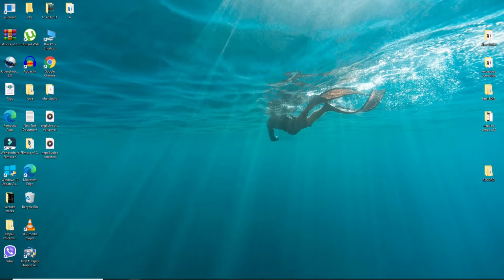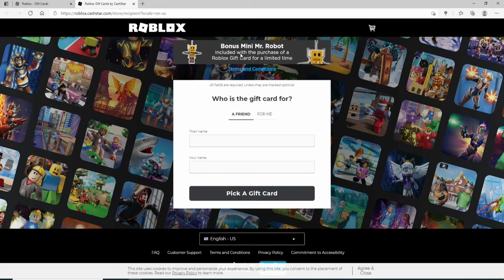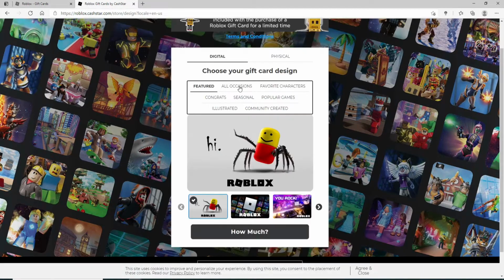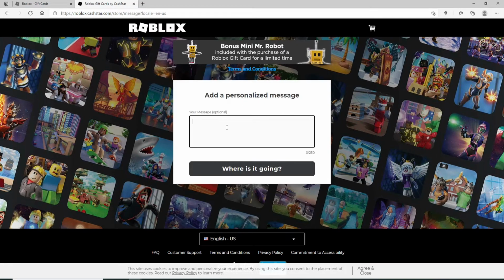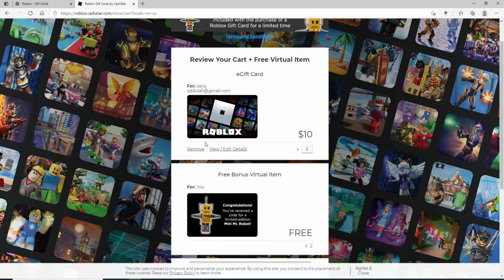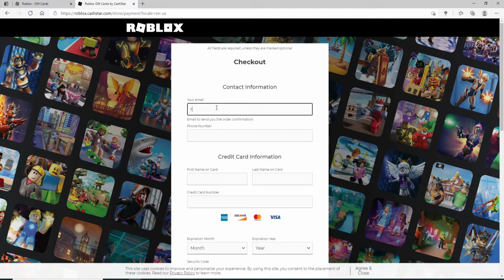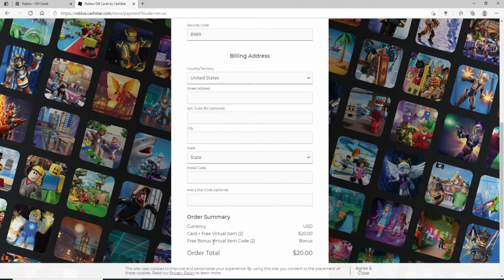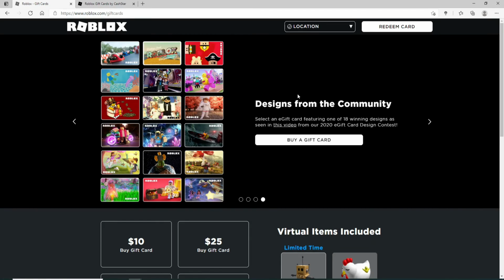How To Buy Roblox Gift Cards Online 2021?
Want to know how to buy a Roblox gift card online? Do not worry this video will guide you to get the Roblox gift cards online. Watch the entire video to learn the step-by-step process of how you can buy Roblox gift cards online. To redeem a Roblox gift card:
1. Open a web browser.
2. and press Enter.
3. Sign in to your account if necessary.
4. Go to the gift card at the left-hand side menu of the screen.
5. From the page, you will be able to buy a gift card for yourself.
5. Click on buy a gift card.
6. On the next tab, it asks you to answer some questions.
7. Select to whom you want to give the gift card.
If it's for your friend, click "for a friend. If it's for yourself, click on Me. If you select Me. You can choose a gift card for yourself. If you are choosing one for your friend:
8. Type in their name.
9. Type in your name in the text field.
10. Click on Pick a gift card. You have two options. You can either send a digital card or send a physical card. Digital cards are sent through emails, whereas physical cards are sent by mail.
To buy it online:
11. Click on send a digital card.
12. Choose your card from the digital menu. You can select the occasion for your card. You can choose from your favorite characters and much more as listed.
13. Click on "How Much?"
14. Choose the credit that you would like to put on your card.
15. Choose your amount and quantity for your gift card. Tap on Add a message if you are sending it to your friend.
16. Type your message.
17. Click on "where is it going?" and enter the email of the person you are trying to whom you want to send the gift card.
18. Pick a delivery date. You can pick a date from your calendar.
19. Click on Add to cart. It shows the preview for your cart. If you want to edit something before purchasing the card, click on view or edit details. If you want to remove the card, click on remove. If you need to add another card, click on add another card and choose a card as before. It will then view your order summary and the amount that you will need to pay
22. Under credit card information, enter your first and last name displayed on the card. Make sure you type in the same name that is on your card.
23. Type in your credit card number and select your expiration month.
24. Enter the security code on the Next field, and under billing address, choose a country from the drop-down.
25. Enter your street address, apartment, or your suite number. It is optional so, you can skip this tab.
26. Enter the name of your city and select your state.
27. Add your star code. It is optional so, you can skip this step as well.
28. Click on Place my order.
That's how you can easily buy gift cards on Roblox.